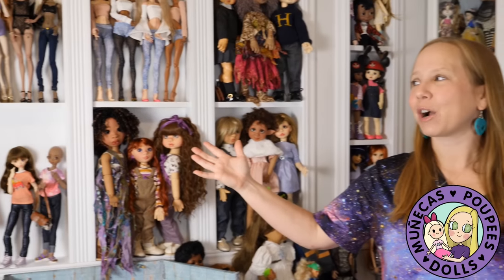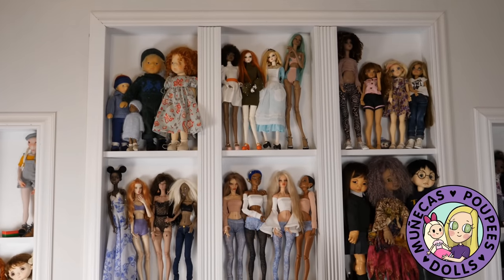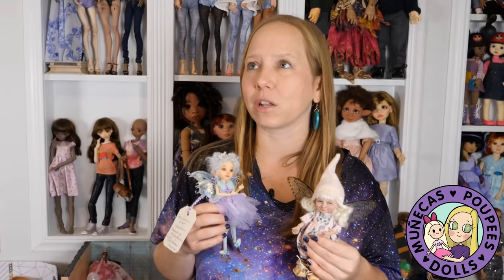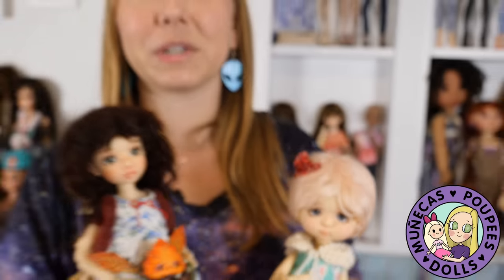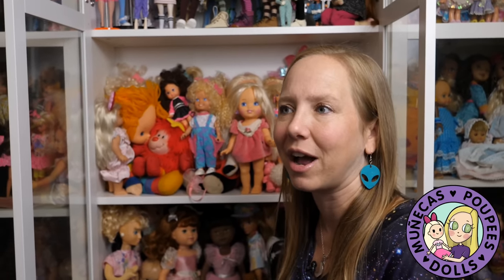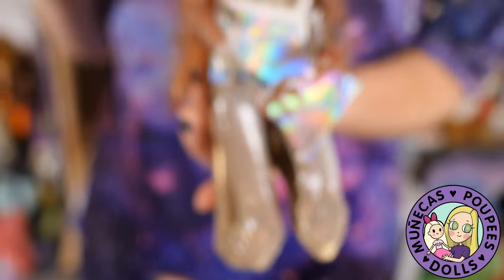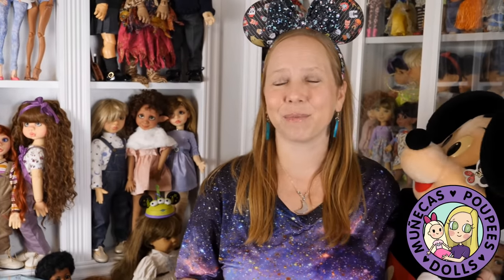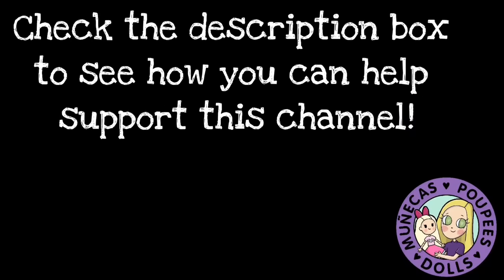10 Re-themes I've Considered For My Doll Collection